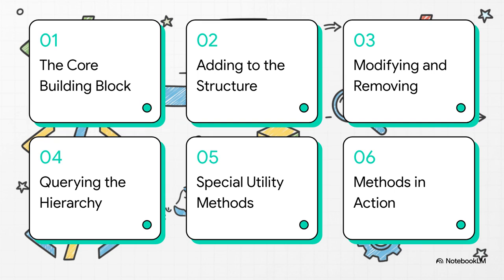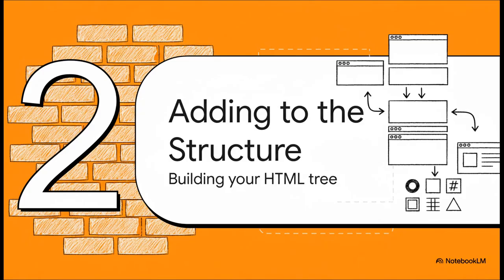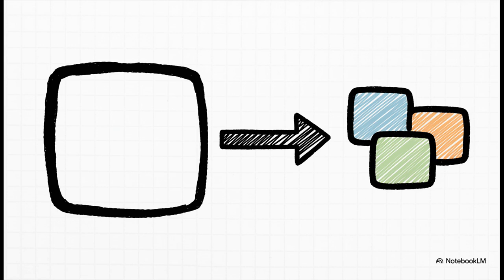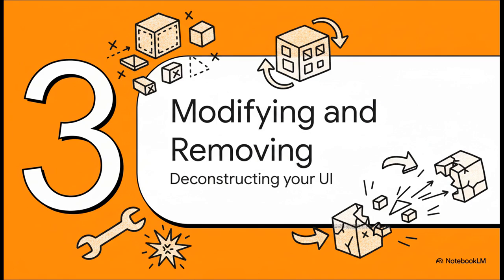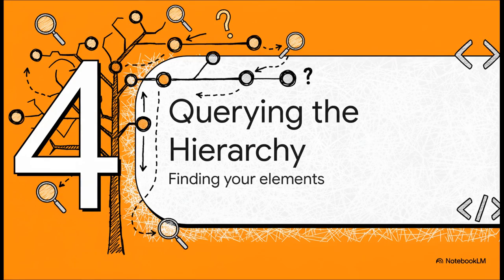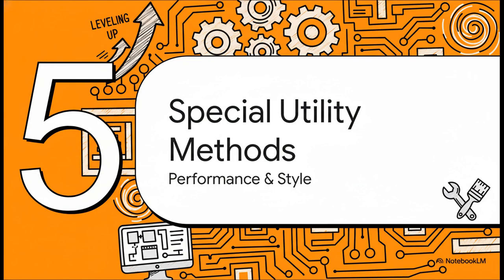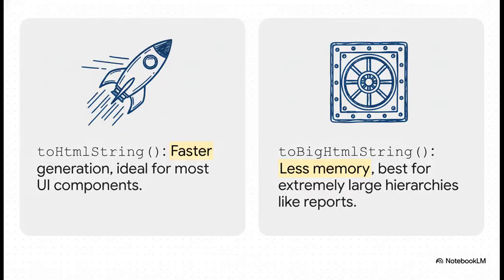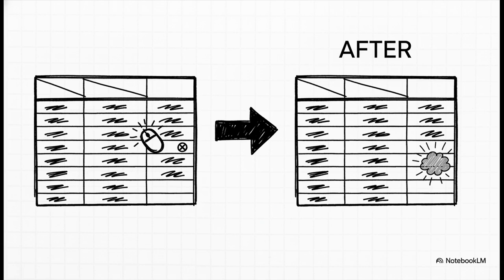Web Firm Framework | wffweb | tag | AbstractHtml basics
This presentation gives a basic idea of AbstractHtml class which is the base class of all tags.